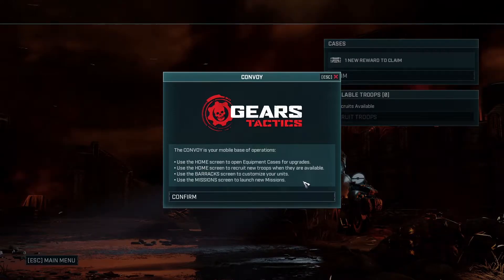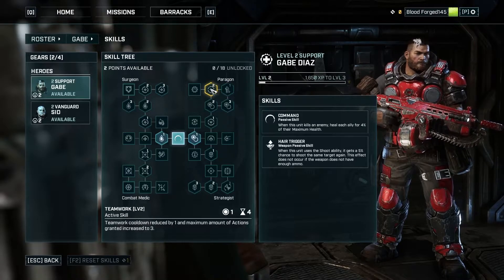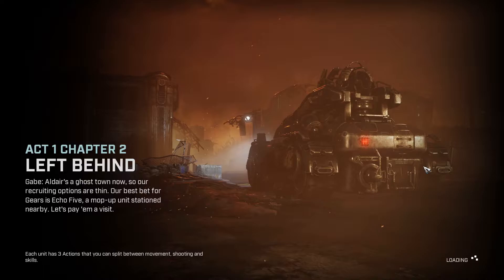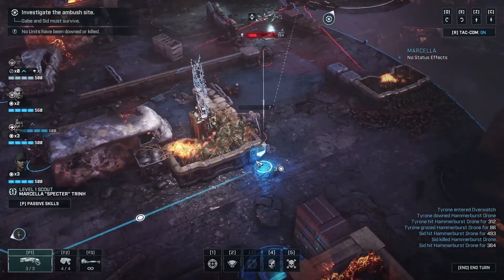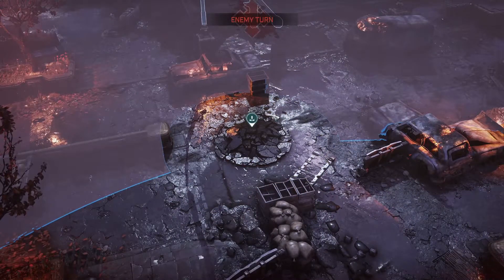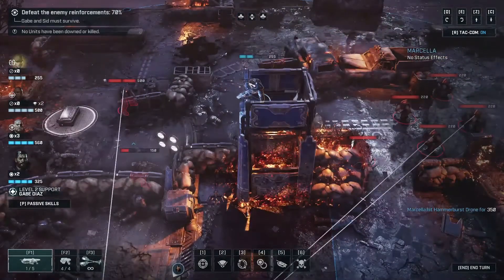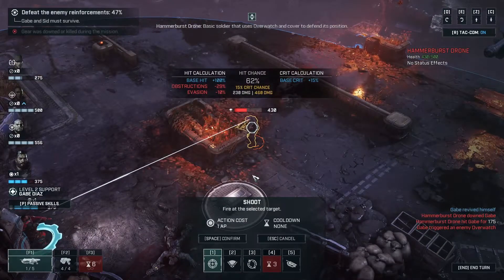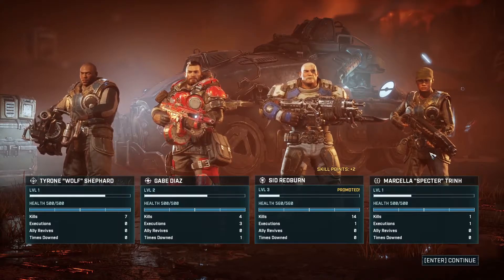LEFT BEHIND - Gears Tactics Let's Play Part 2 [ACT 1 CHAPTER 2]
Gears Tactics is the fast-paced, turn-based strategy game from one of the most-acclaimed video game franchises – Gears of War. Outnumbered and fighting for survival, recruit and command your squad to hunt down an evil mastermind who makes monsters.

Gears Tactics is the fast-paced, turn-based strategy game set 12 years before the first Gears of War. Cities on the planet Sera are beginning to fall to the monstrous threat rising from underground – the Locust Horde. With the government in disarray, a squad of survivors emerge as humanity's last hope. Play as Gabe Diaz, recruiting, developing and commanding your squads on a desperate mission to hunt down the relentless and powerful leader of the Locust army: Ukkon, the mastermind monster who makes monsters. Against all odds and fighting for survival, outsmart your enemy in uniquely brutal, turn-based tactical combat. Experience the intensity of one of the most-acclaimed video game sagas in an exciting new way.

Immersive and character-driven story: Play as the defiant soldier Gabe Diaz, rescuing and building your troops in a journey of leadership, survival and sacrifice.

Customizable squad and equipment: Prepare your troops to face tough enemies, upgrading their skills and outfitting them with loot collected in challenging missions.

Aggressive gameplay: Command your squad in fast paced, turn-based battles, advancing and surviving intense and visceral encounters with the unstoppable, swarming enemy.

Massive boss battles: Defeat towering deadly bosses that defy your strategies and completely change the scale of the battle.